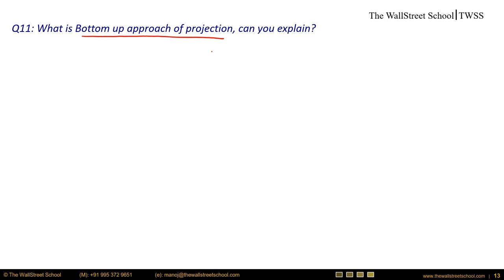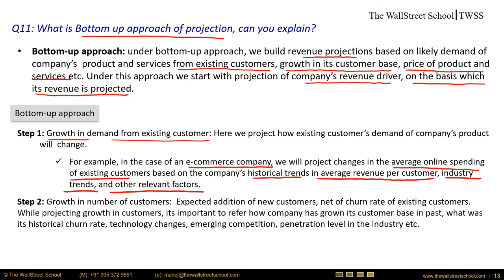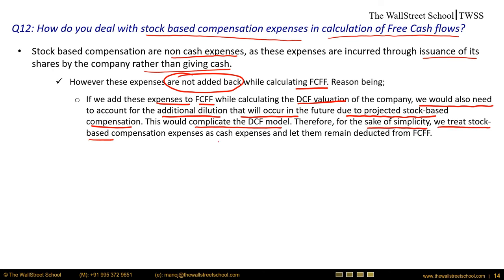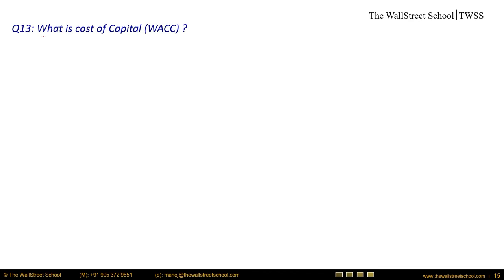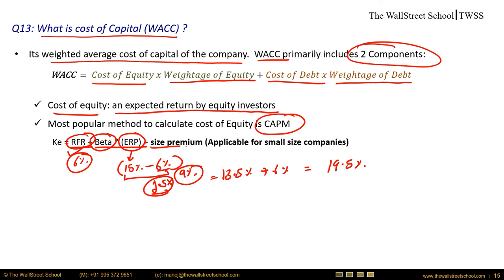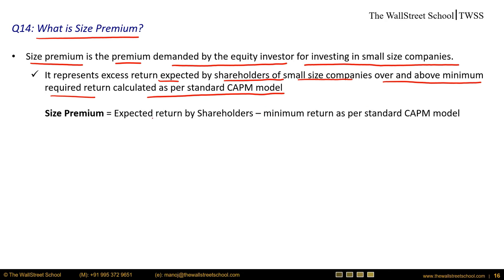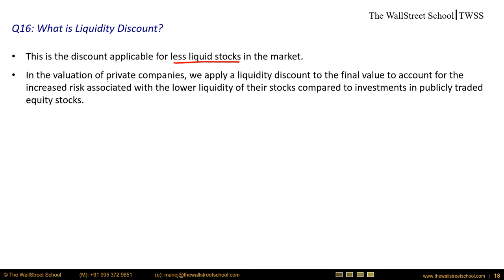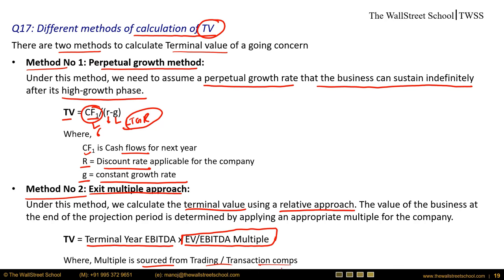Top Investment Banking Interview Questions and Answers Part-2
📌To Shape Your Future:
🔗 For any Guidance or Course Related info Call on "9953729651"

Investment Banking Interview Questions & Answers | Top Investment Banking Interview